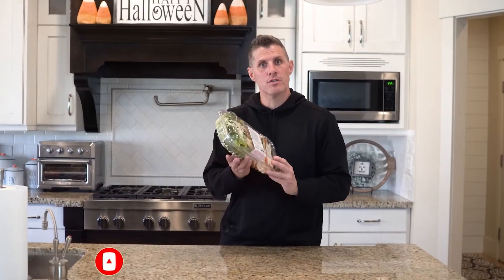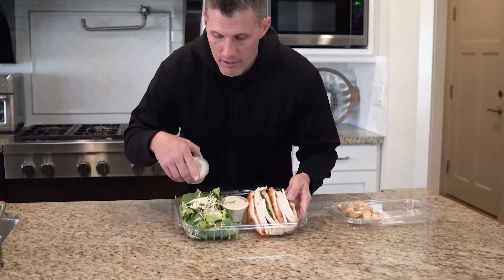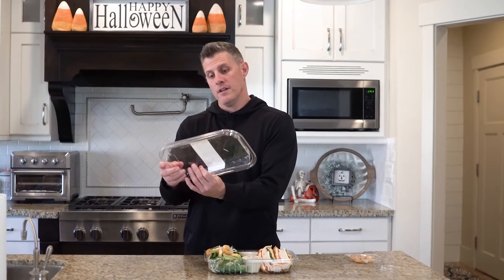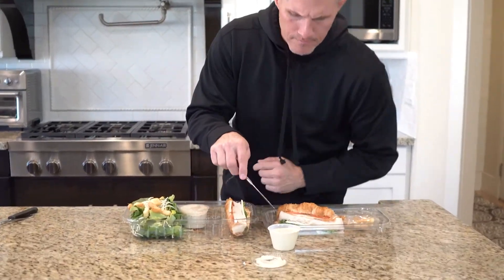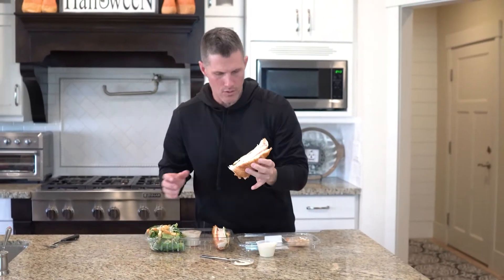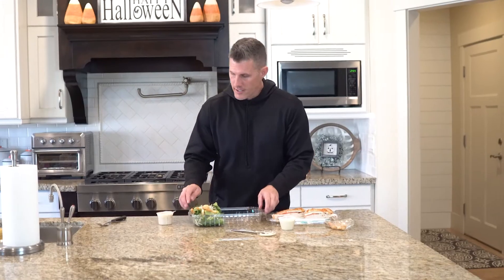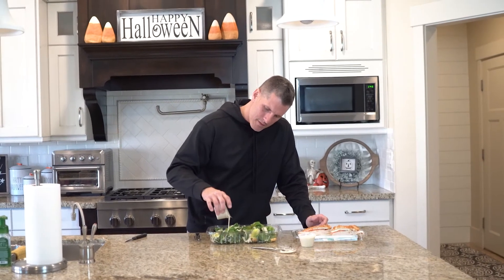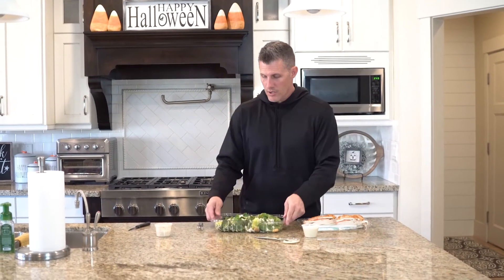Reviewing Costco's Roasted Chicken sandwich with Caesar salad | Chef Dawg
Hello Chef Dawgs, Today we have Costco's Roasted Chicken sandwich with a side of Caesar salad.
This defiantly has to be one of the better things at Costco.

Edited By: Grayson Maddox